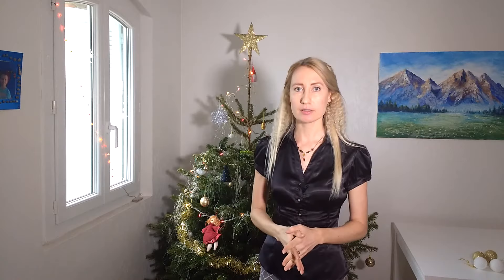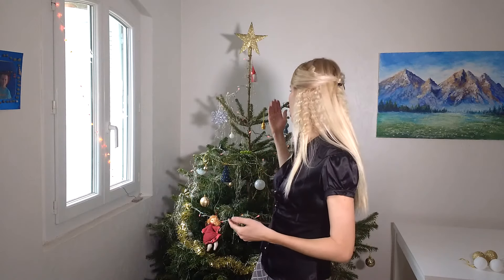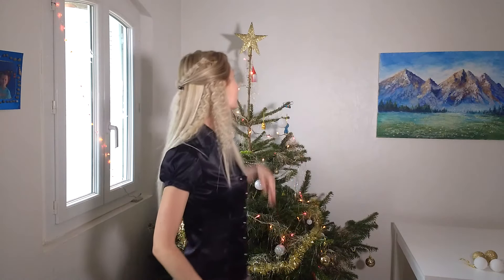Russian cases through examples. Accusative plurals.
Russian cases might be confusing due to lots of endings you have to memorize; that's why I offer you mastering the Russian case through examples. I chose words of different genders and different endings to show you how they change in each case.
We are finishing the accusative case; in this video we will practice singular nouns and look at plural nouns in the accusative case.